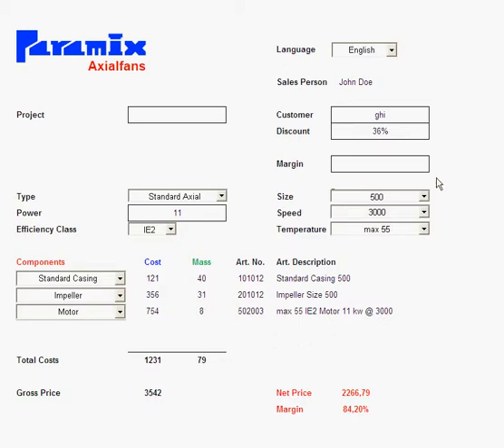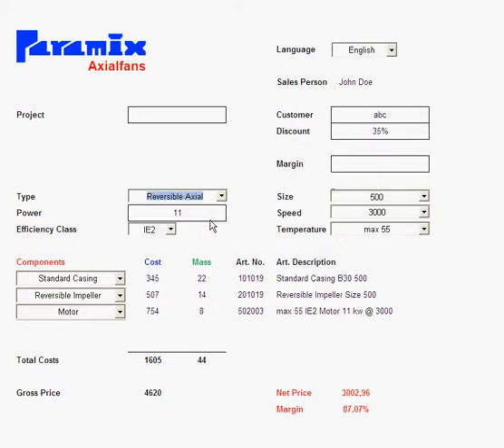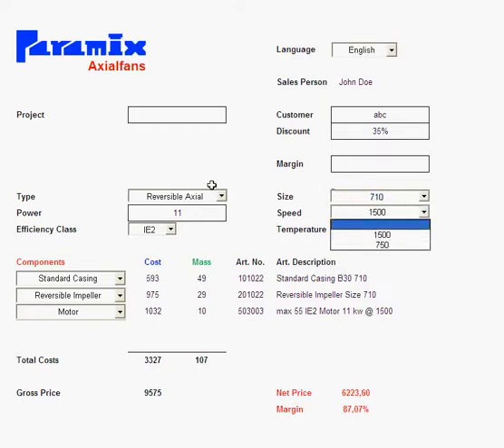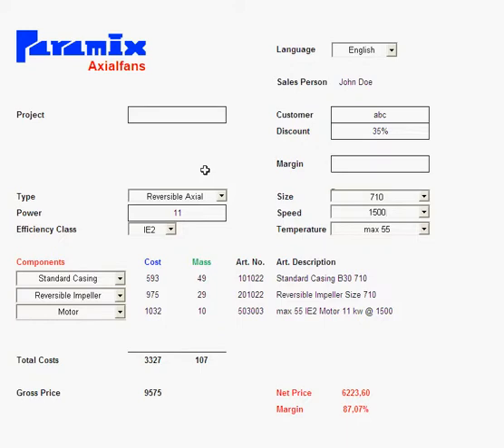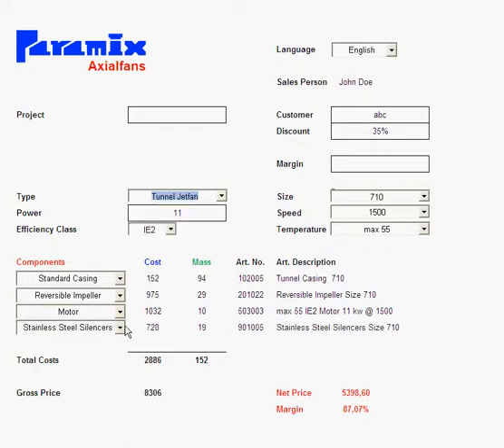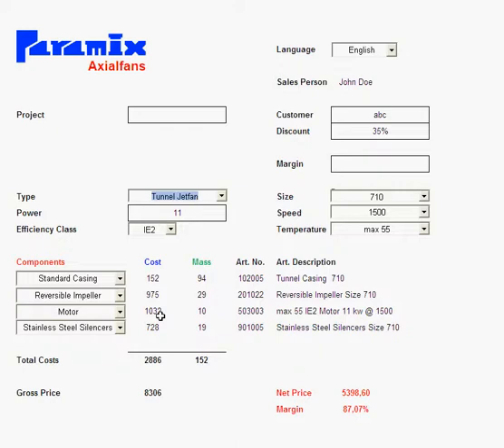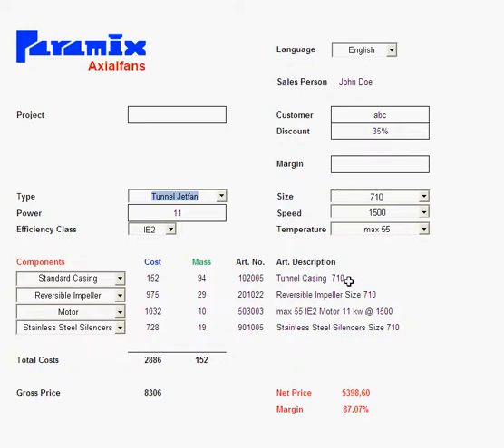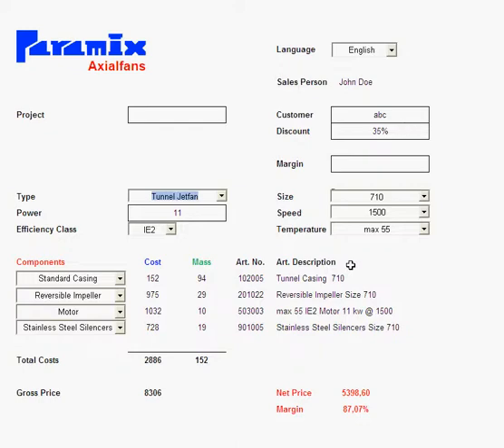Building Custom Calculation Applications for Axial Fans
Fan calculation applications are custom applications built either with Excel, some form of database program such as Filemaker or Access or built from scratch as a web application

The features visible in the video can be enhanced with things such as: production time, articles on stock, drawings for each component etc.